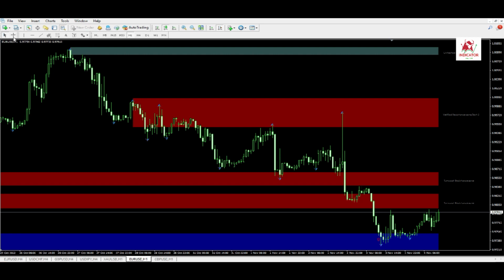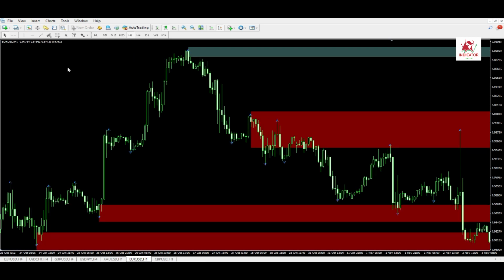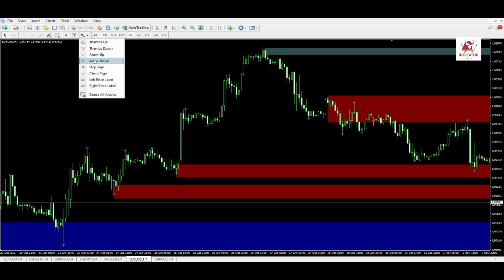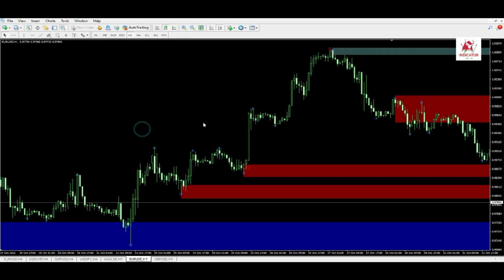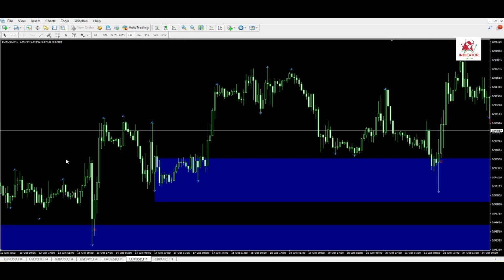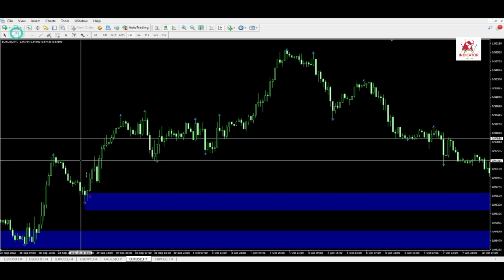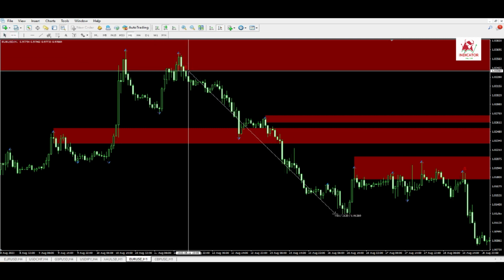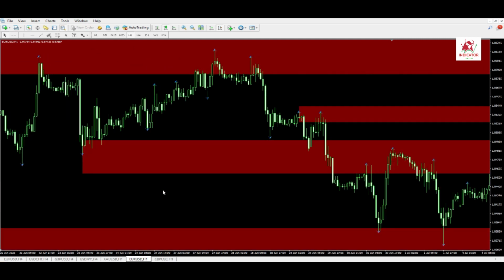Supply and Demand Strategy for intraday trading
Our Recommended Brokers Are👇
Join VIP Telegram Group and Trade with Me👇

ORT Supply Demand v3 nmc